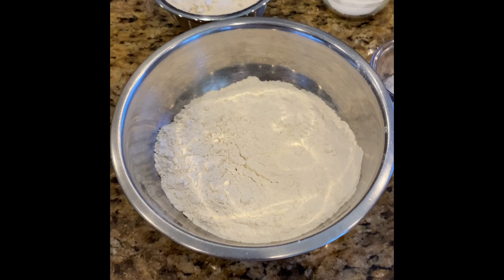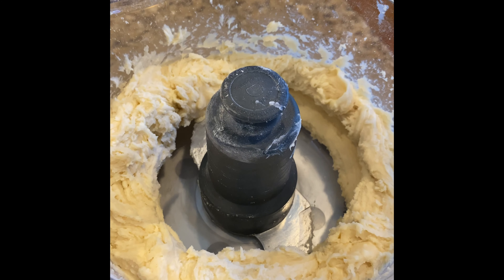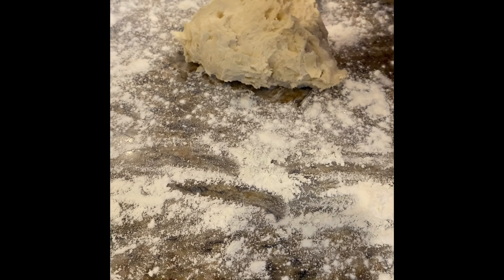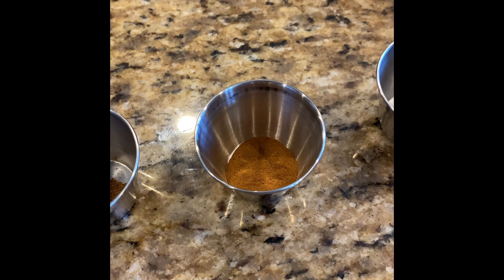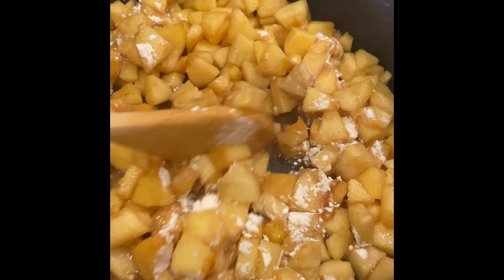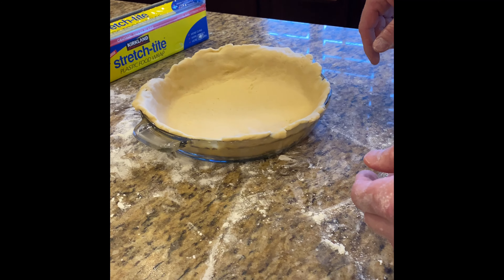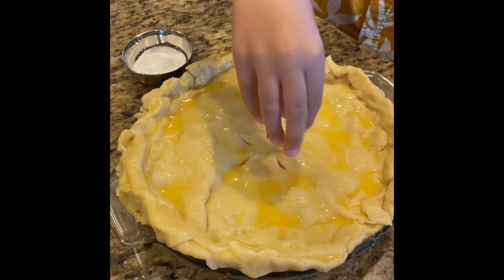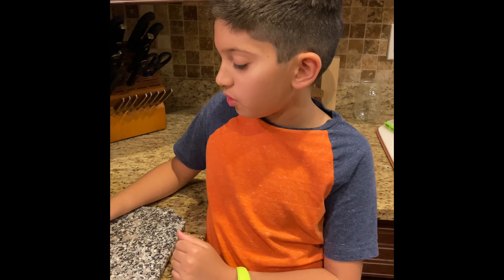The Food Doctor Episode 5 - Apple Pie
Sorry about the delay, we got stuck in post-production (i.e. Food Doctor working long hours at the hospital :) Please remember to like and share this video, and subscribe to our channel so you can be the first to know when we post new episodes!

For the pie dough:
2 1/2 cups (12 1/2 ounces) unbleached all-purpose flour
   Divided into 1 1/2 C and 1 C portions
1 teaspoon table salt
2 tablespoons sugar
12 tablespoons (1 1/2 sticks) cold unsalted butter, cut into 1/4-inch slices
1/2 cup chilled vegetable shortening, cut into 4 pieces
1/4 cup cold vodka (or other 80-ish proof liqour)
1/4 cup cold water

Directions
1. Process 1 1/2 cups flour, salt, and sugar in food processor until combined, about 2 one-second pulses. Add butter and shortening and process until homogeneous dough just starts to collect in uneven clumps, about 15 seconds (dough will resemble cottage cheese curds and there should be no uncoated flour). Scrape bowl with rubber spatula and redistribute dough evenly around processor blade. Add remaining cup flour and pulse until mixture is evenly distributed around bowl and mass of dough has been broken up, 4 to 6 quick pulses. Empty mixture into medium bowl.
2. Sprinkle liquor and water over mixture. With rubber spatula, use folding motion to mix, pressing down on dough until dough is slightly tacky and sticks together. Divide dough into two even balls and flatten each into 4-inch disk. Wrap each in plastic wrap and refrigerate at least 45 minutes or up to 2 days.

For the apple filling:
2 tablespoons unsalted butter
2 1/2 pounds apples, peeled and cored, and cut into wedges
1/4 teaspoon ground allspice
1/2 teaspoon ground cinnamon
1/4 teaspoon kosher salt
2/3 cup plus 1 tablespoon sugar
2 tablespoons all-purpose flour
2 teaspoons cornstarch
1 tablespoon apple cider vinegar
1 egg, lightly beaten

Directions:
1. Melt butter in a large sauté pan set over medium-high heat and add apples to the pan. Stir to coat fruit with butter and cook, stirring occasionally. Meanwhile, whisk together the spices, salt and 2/3 cup sugar, and sprinkle this over the pan, stirring to combine. Lower heat and cook until apples have started to soften, approximately 5 to 7 minutes. Sprinkle the flour and cornstarch over the apples and continue to cook, stirring occasionally, another 3 to 5 minutes. Remove pan from heat, add cider vinegar, stir and scrape fruit mixture into a bowl and allow to cool completely. (The fruit mixture will cool faster if spread out on a rimmed baking sheet.)

Pie dough recipe adapted from Cook's Illustrated.
Apple pie filling recipe adapted from NY Times Cooking.

The views expressed in this video and on this channel are my own, and do not reflect the views of my employer. I have no personal or financial relationships with any of the entities mentioned herein.